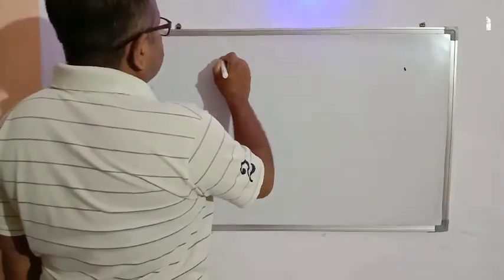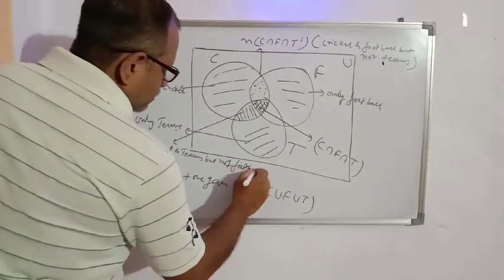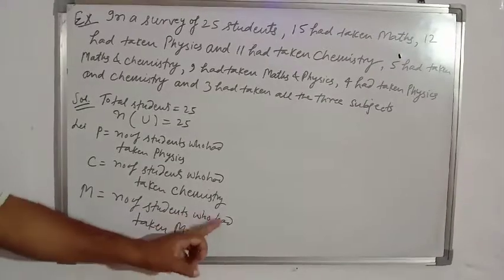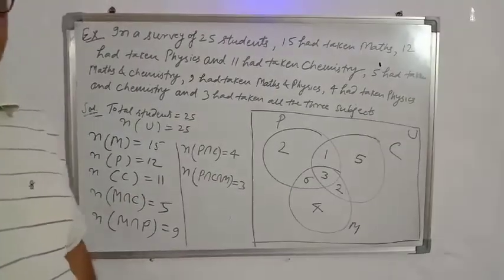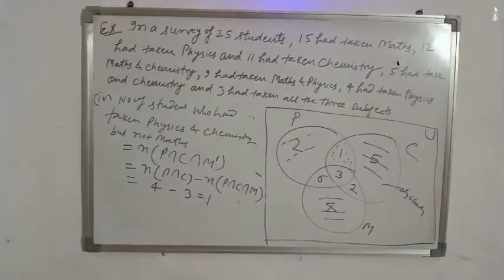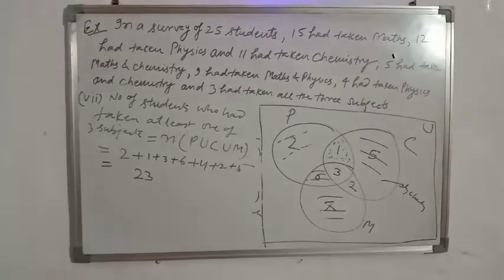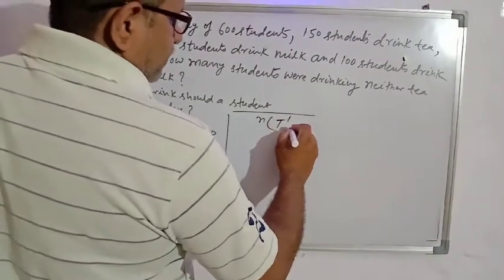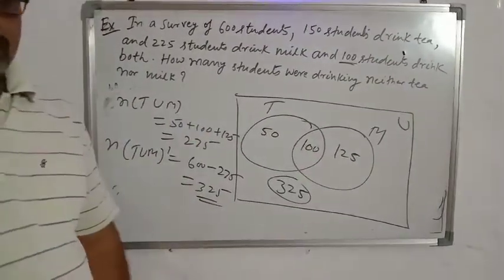Sets ( class 11th ICSE part 9 )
Problems based on venn diagram